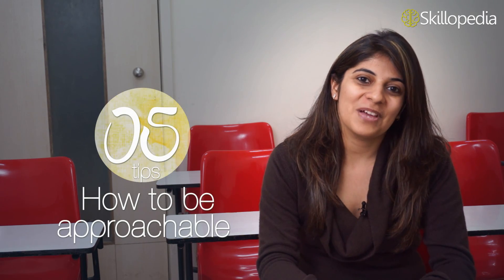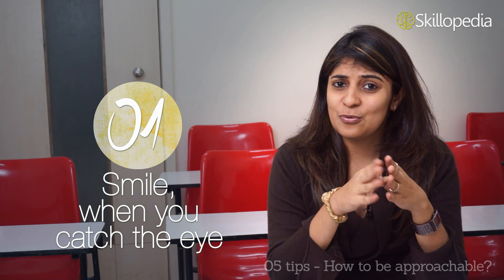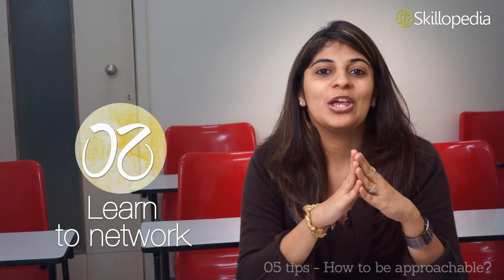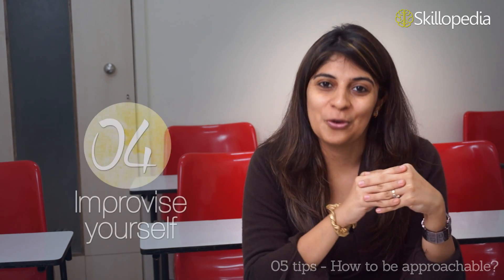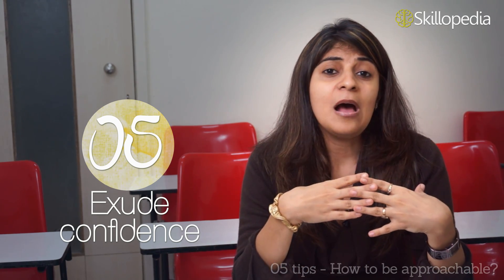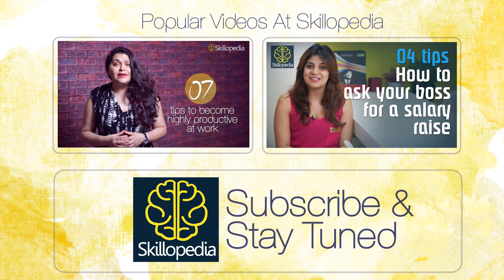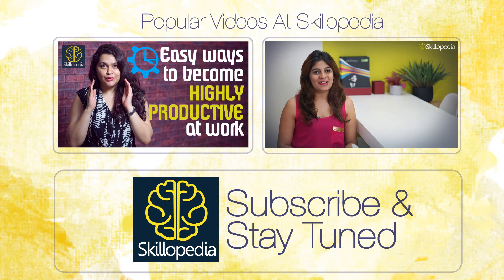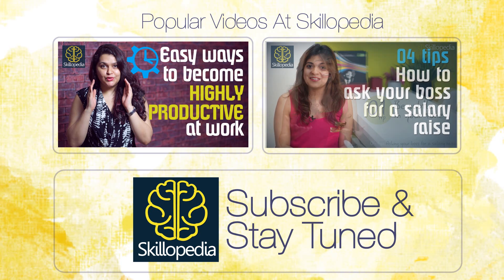How to be Approachable socially? - Personality Development Video to communicate effectively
One of the first important steps to communicate effectively with other people is to look approachable socially. Whether you are trying to be a good a employee in the workplace or meet other singles at the social gathering, how friendly and acceptable you appear to be will determine the kind of people you will meet. In this Skillopedia session by Niharika you will learn some tips to help you look approachable socially, communicate effectively and to develop your personality.

1 Smile to the eye.

When people catch your eye greet them with a friendly smile, just don't stare that may send wrong signals to the person, may be you are not interested to interact, or you are just into yourself.
If you are overly quiet, people can often interpret that as being sullen or antisocial. Make a point of saying hello to people, asking how they're doing or making conversation and interacting.

2 Learn to Network.

You will look more approachable no matter what social setting you
are in if more people know who you are and recognize you as an
acquaintance or an associate. A good way to establish these connections is by networking both socially and personally. Ask friends to introduce you to their other friends, get invitations to as many events as possible and expand your social circle whenever you have the opportunity.

3 Dress the part.

In order to be approachable, you have to look like someone
that another person would want to approach. Make sure that you are always dressed well and in appropriate attire for the given event - professional in a business setting, formal attire for a formal outing and so on. Make personal grooming a part of your daily routine and get haircuts and manicures on a regular basis. These small personal details will make you look well put together and worth meeting.

4 Improvise yourself.

A great way to make yourself approachable and get all types of people to approach you is to expand your horizons and constantly improve yourself. Whether it's taking an art class to expand your cultural realm or joining a gym to take up yoga and get yourself in shape, trying something new and getting yourself involved in a wide variety of things will allow you to meet new people and improve yourself at the same time.

5 Exude confidence.

You will be more approachable to people if you have the
self-confidence to believe that you are worth approaching. Believe in yourself and your self-worth, and the confidence you feel will make other people want to get to know all of the great things about you. Looking confident and strong will attract other people to you.